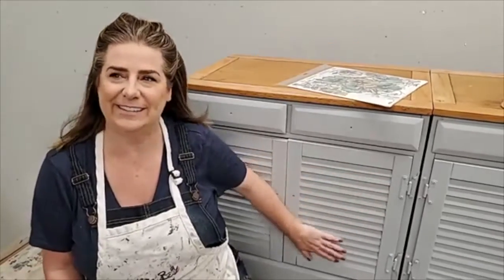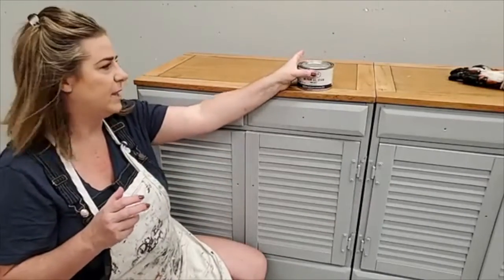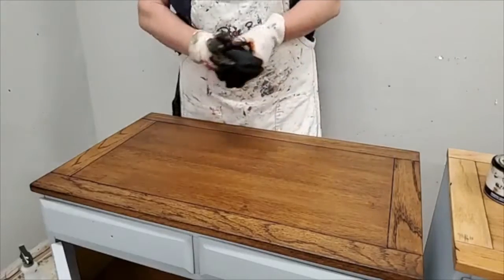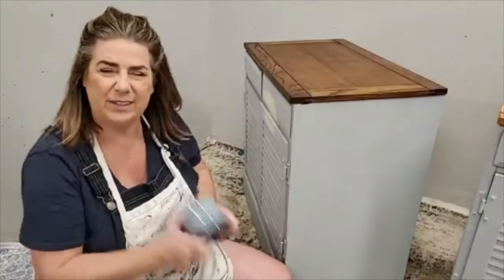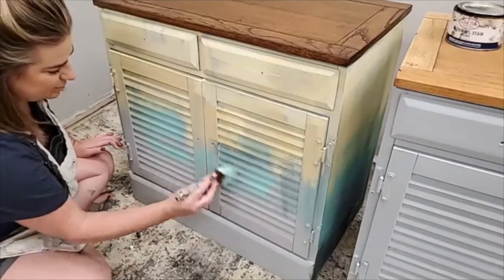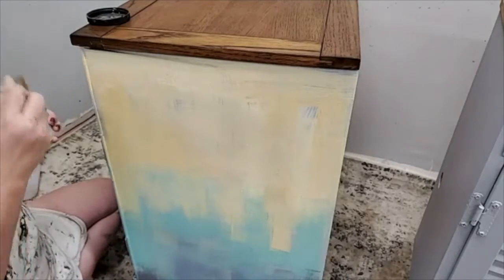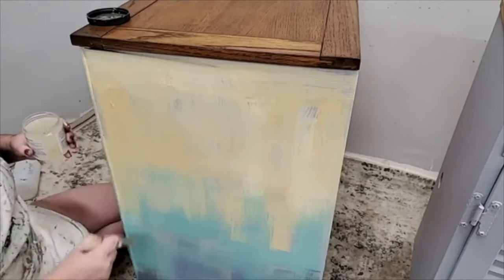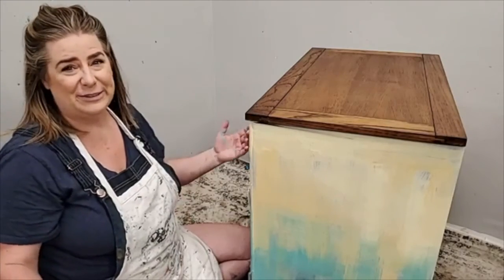A crackle technique to create a farmhouse feel on a shutter door cabinet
In this live I'll use Gel Stain for the top of this cabinet, and apply paint and a layer of crackle to start a weathered look for this shutter door cabinet

🔅Follow Brushed by Brandy at:
Facebook.com/brushedbybrandy
Instagram.com/brushedbybrandy